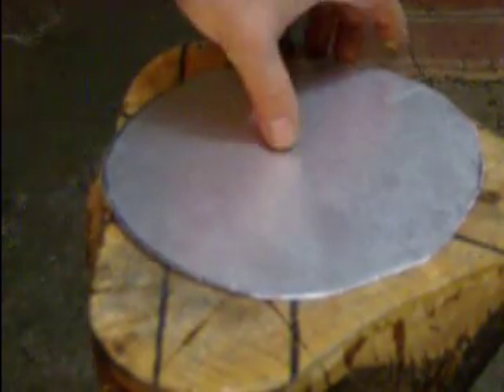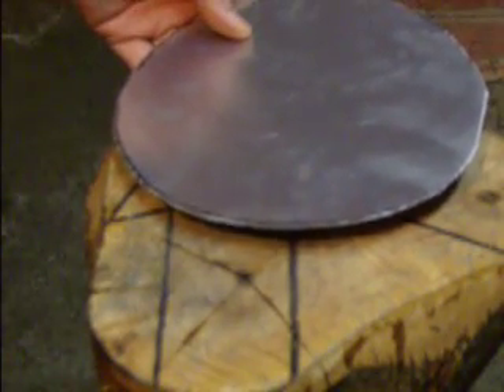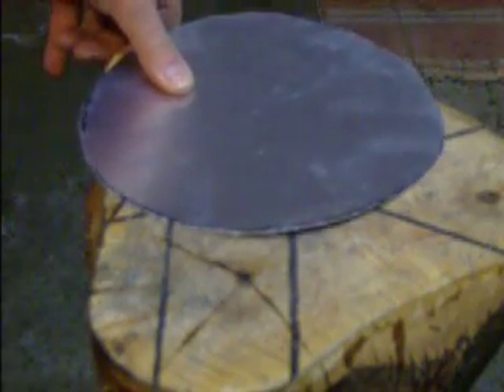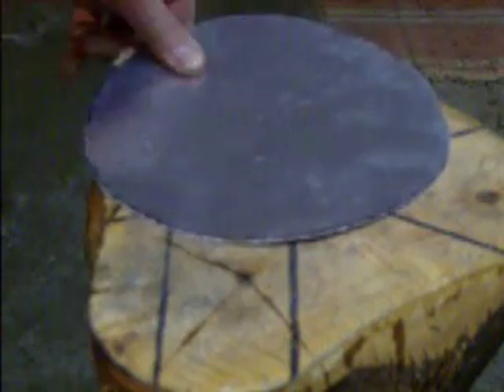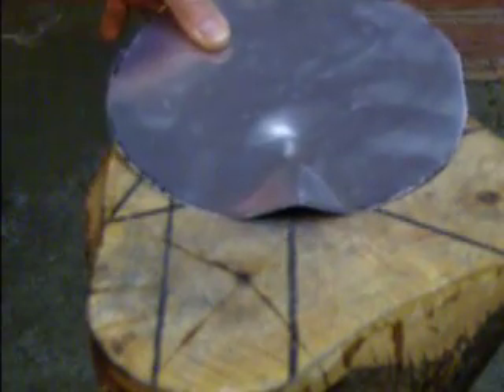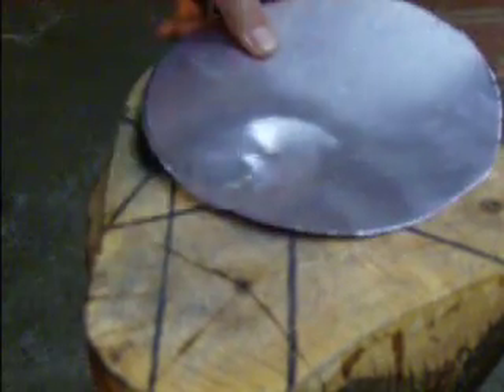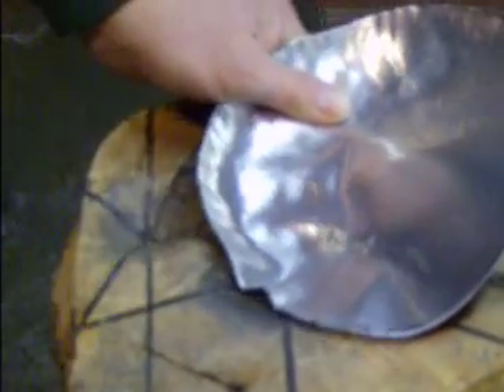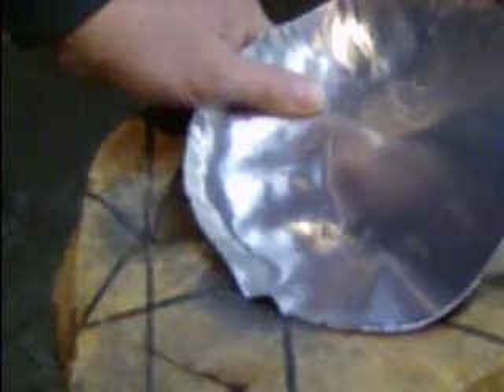Shrinking Metal Using a Stump and a Wooden Mallet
Short video showing how to create a bowl shape, in metal, by shrinking the edges, using a stump, and a wooden mallet.